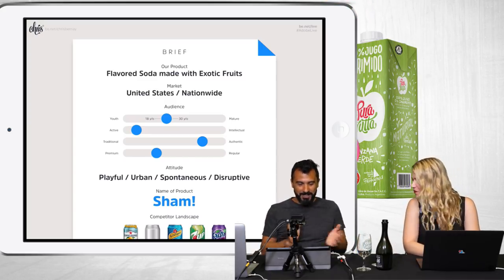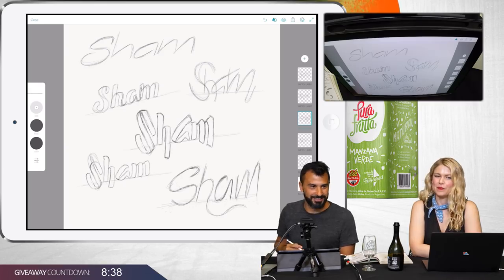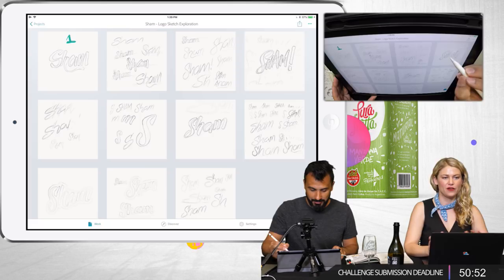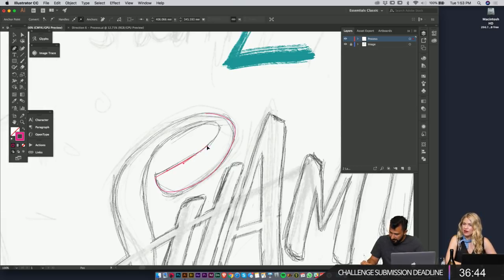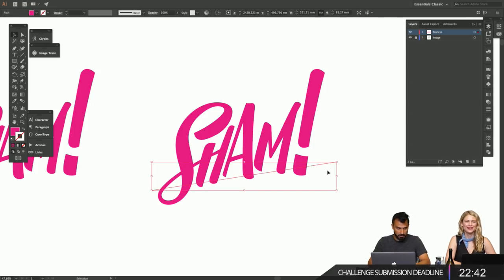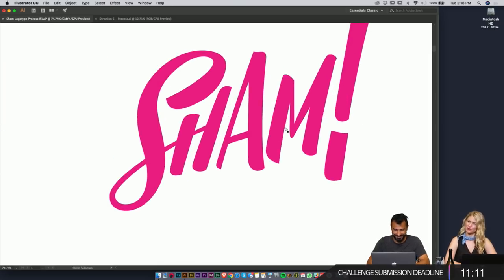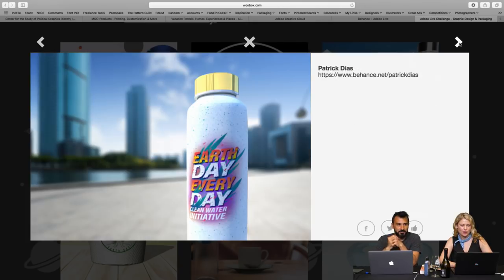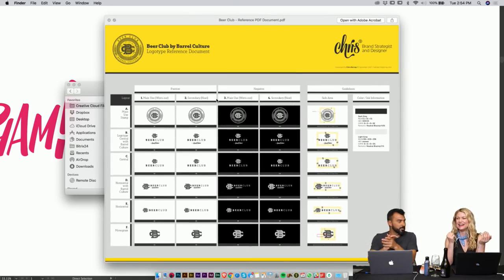Live Graphic and Packaging Design with Chris Bernay - 1 of 3 | Adobe Creative Cloud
Join Brand Strategist and Graphic Designer Chris Bernay on Adobe Live! This week, Chris will create the logotype design and packaging for “SHAM!” a new soda drink made with fruit from Ecuador in Illustrator, Dimension and Capture CC. Today, Chris completes the logotype design for SHAM! and preps his assets for packaging design!

Chris Bernay is a brand strategist, graphic designer, photographer and co-founder of Duo.io. Previously, he has been a Creative Director of design at Leo Burnett and Chief-in-Design at Bridger Conway. His past clients include Fiat, Miss Sixty, Nike and Procter & Gamble among others!

Intro: 2:32
The brief: 5:25
From thumbnail to sketch: 22:55
Traditional sketches: 28:35
Bringing sketch into Illustrator CC: 47:20
Adding gradients: 1:41:45